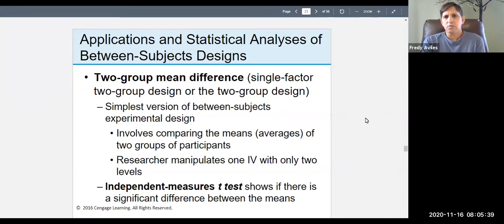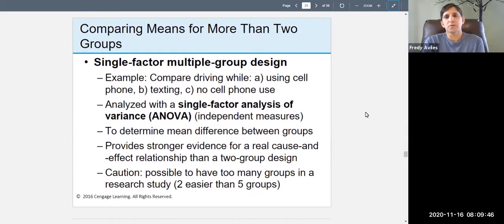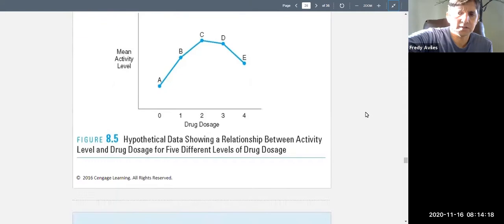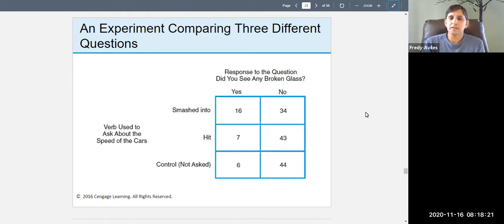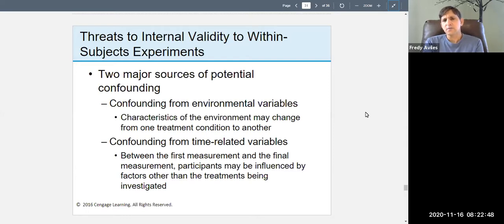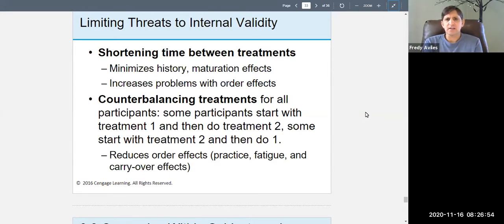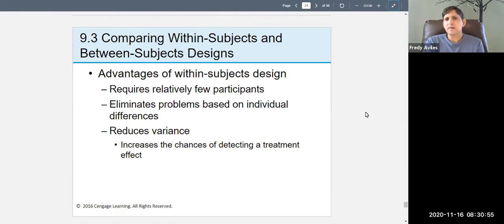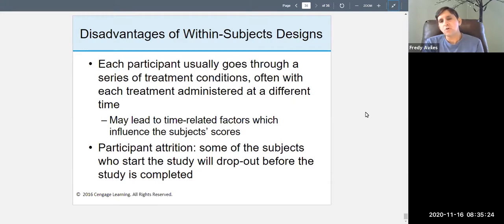Research Methods Chapter 6B (Between & Within Subjects Designs) Lecture Part 2